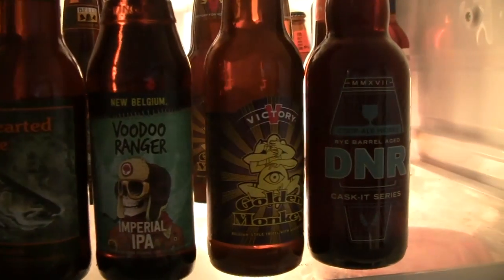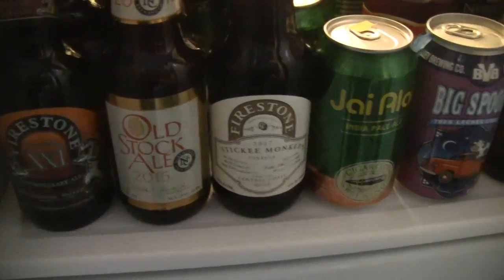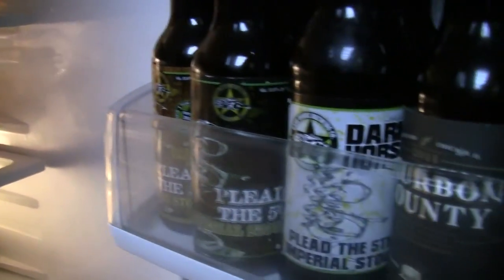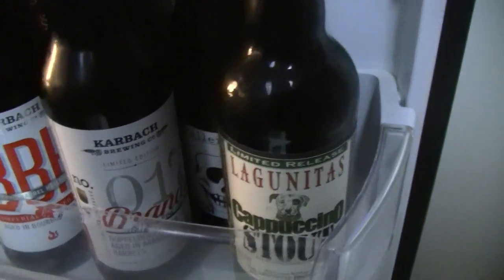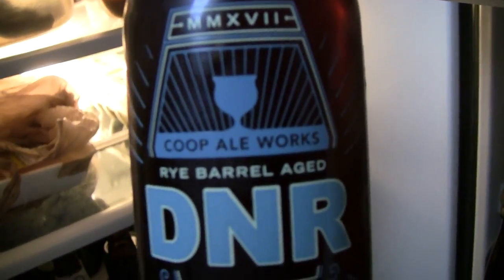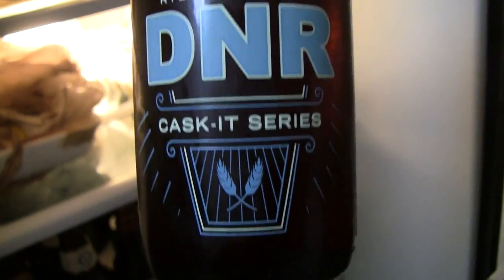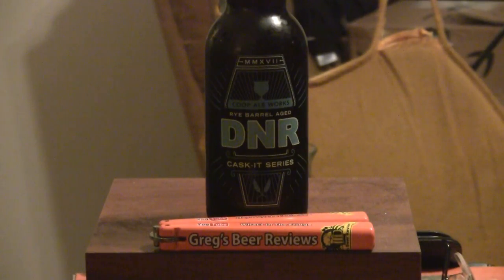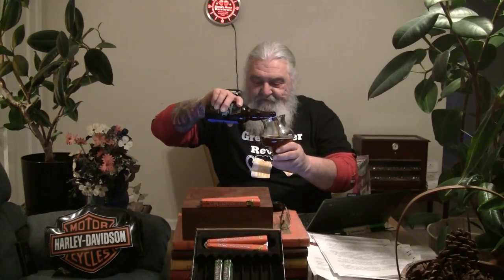Beer Review # 2967 Coop Ale Works Rye Barrel Aged DNR Belgian Ale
Coop Ale Works Rye Barrel Aged DNR Belgian Ale
my other Youtube channel - mrgregpuckett
BEER SCALE
1- UNDRINKABLE
2- F
3- D
4- C
5- B-
6- B
7- B+
8- A-
9- A
10- A+
CHEERS!